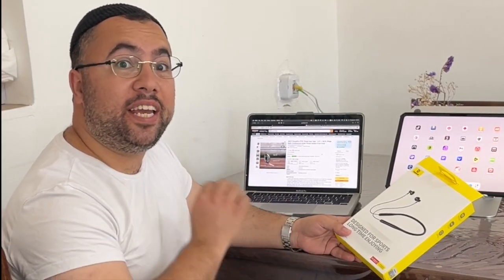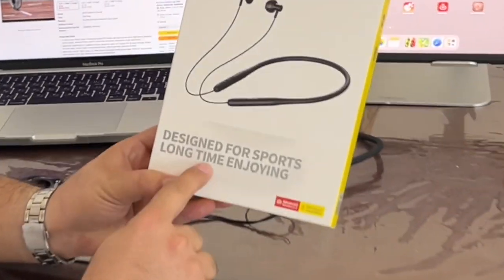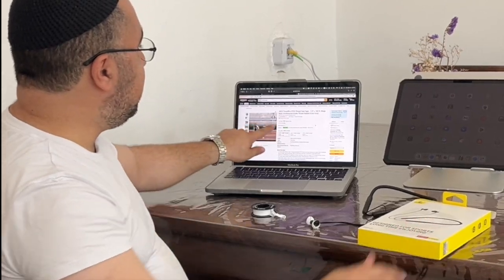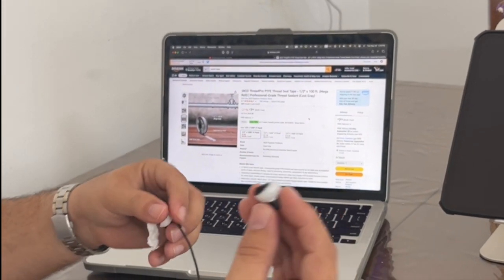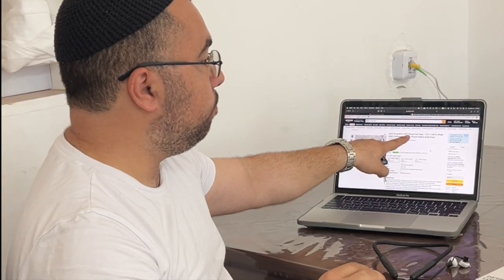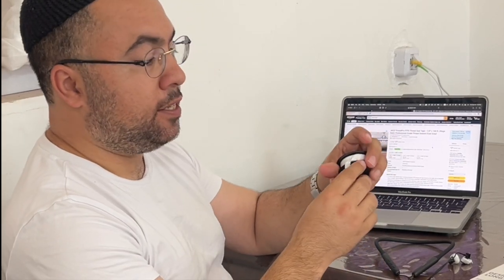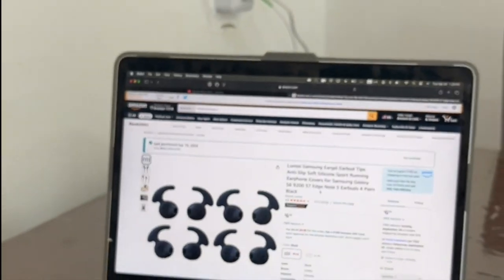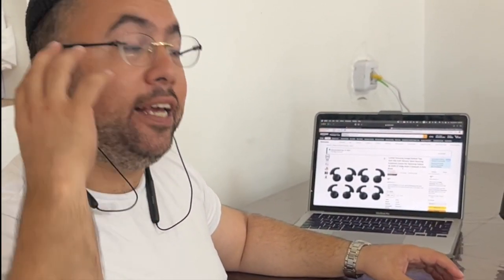How to stop earphones AirPods from falling out of your ears ? BEST TRICK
How to stop earbuds from falling out of your ears ? GREAR TRICK FREE
Dixon Valve TTB75 PTFE Industrial Sealant Tape
3 Pairs Ear Hooks Covers for AirPods 3
AhaStyle 3 Pairs AirPods Pro 2nd Generation
OneCut 5 Pairs Silicone Ear Tips Compatible for AirPods